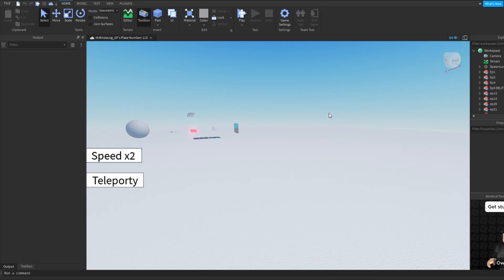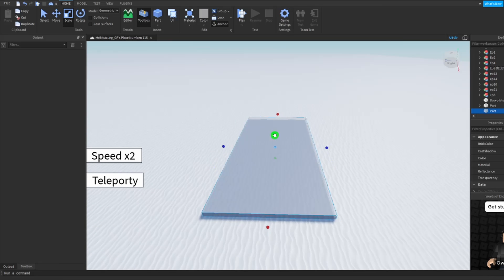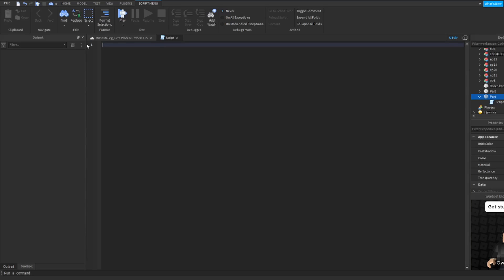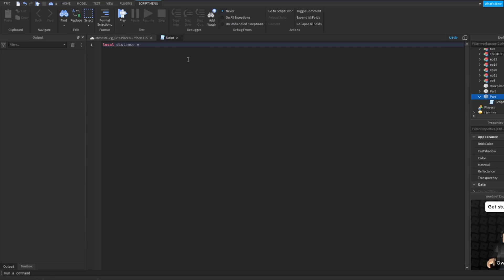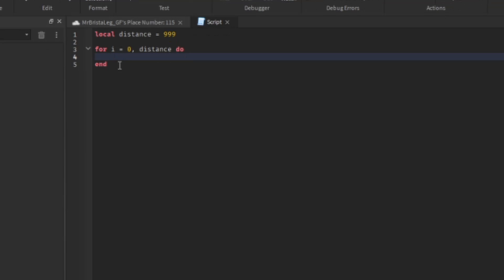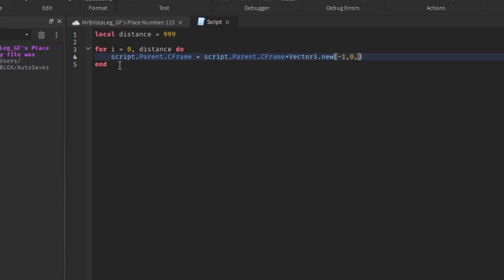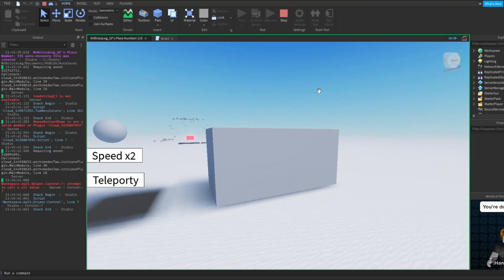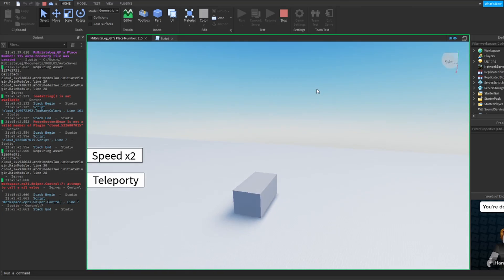How to make a MOVING part | ROBLOX STUDIO | SCRIPTMAS ep 22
This is how to make a moving part in roblox